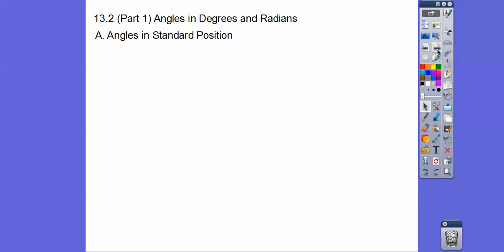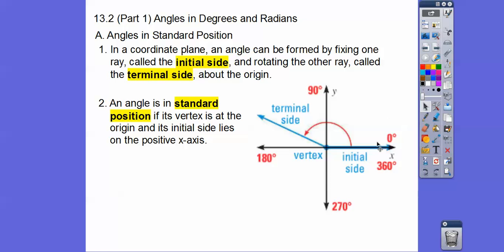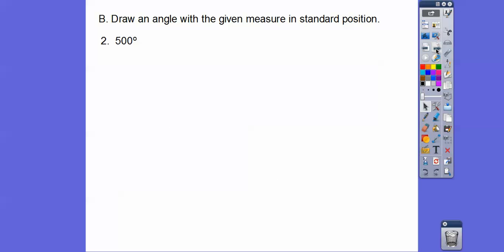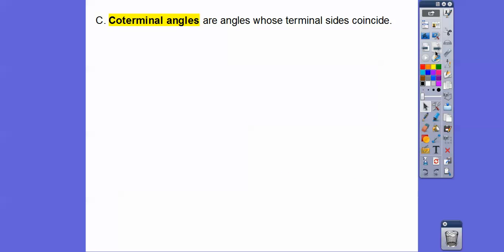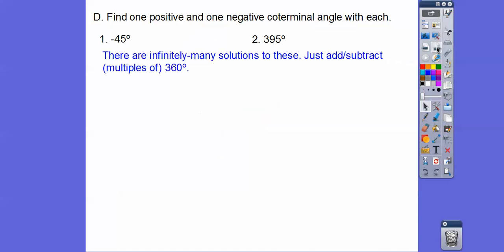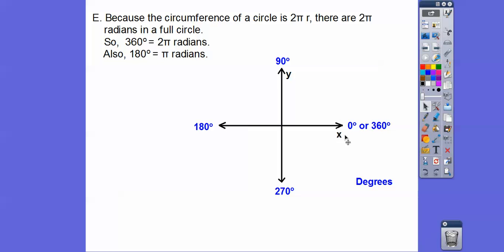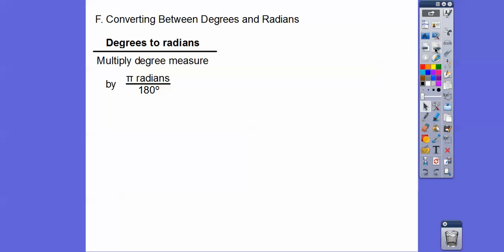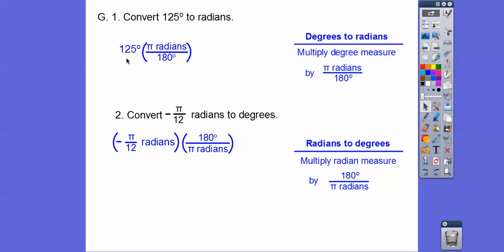Angles in Degrees and Radians - Lesson 13.2 (Part 1)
Here we convert degree angles to radian angles, and radians to degrees. We also find coterminal angles.